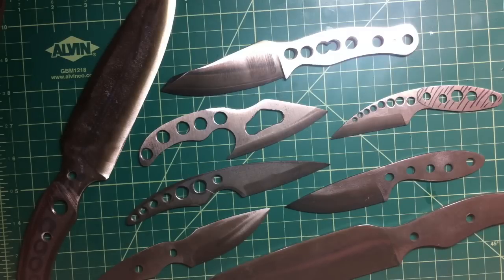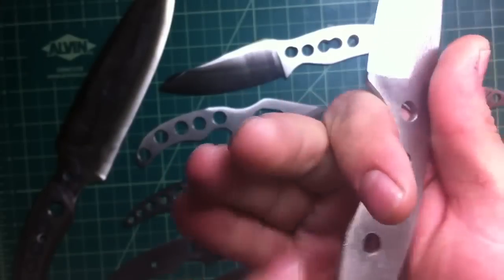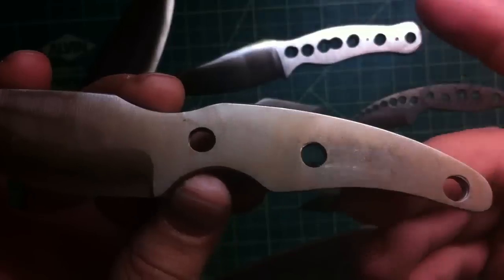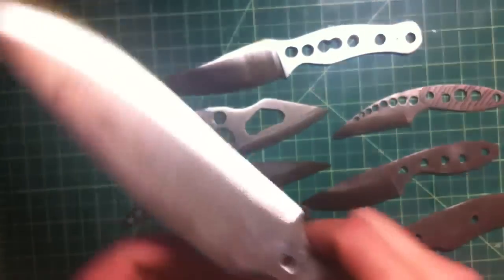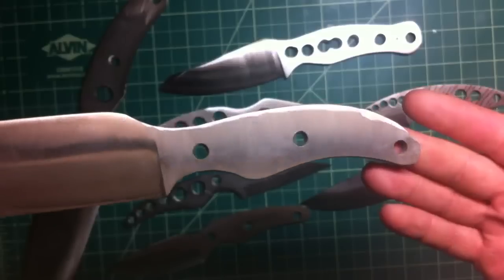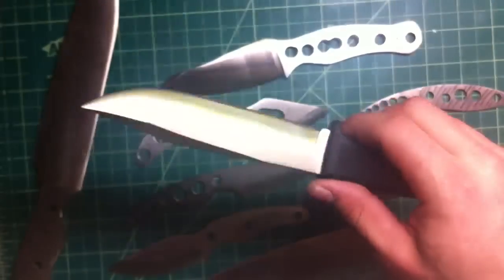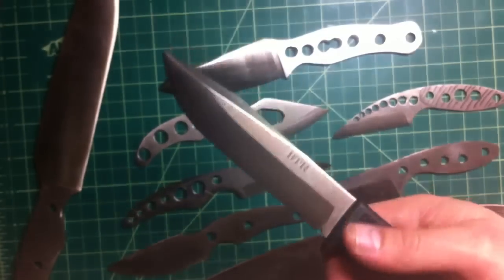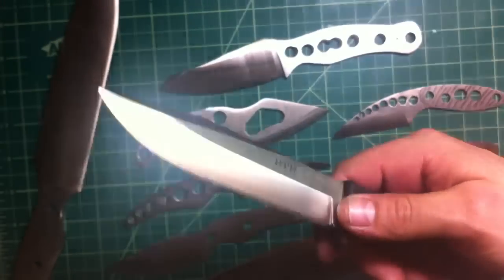Two new custom knives grinded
What do you think folks?